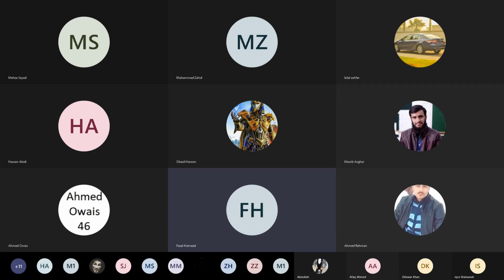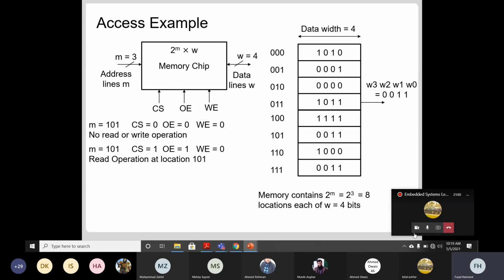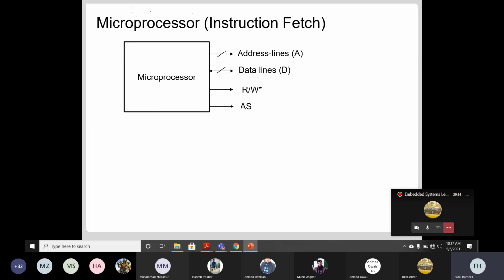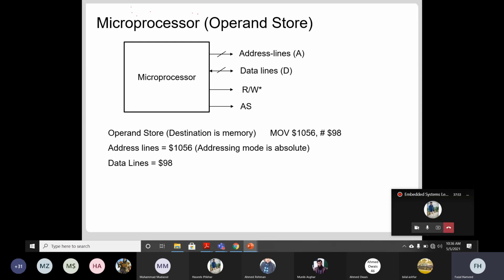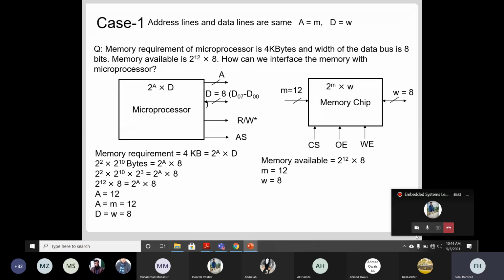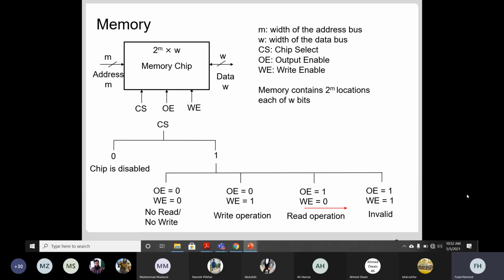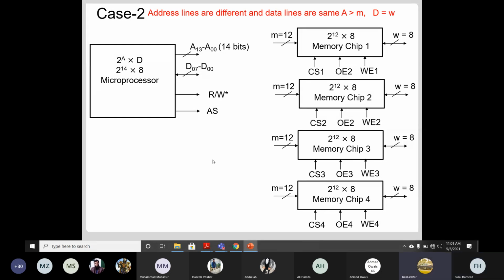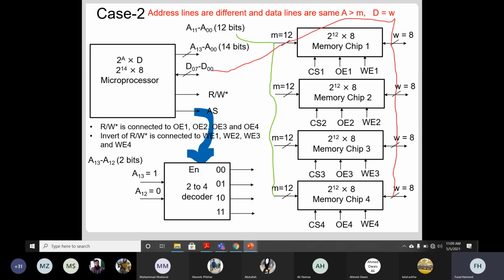Lecture 34 (Embedded Systems)